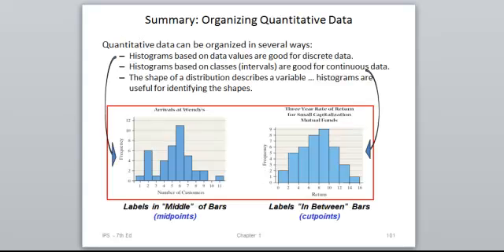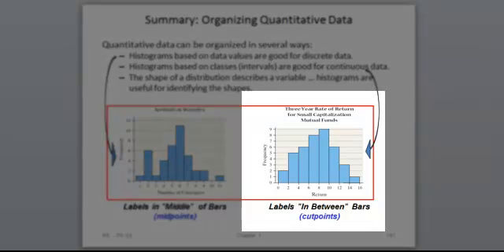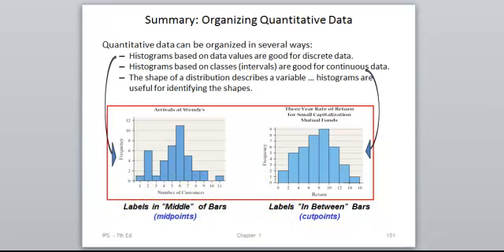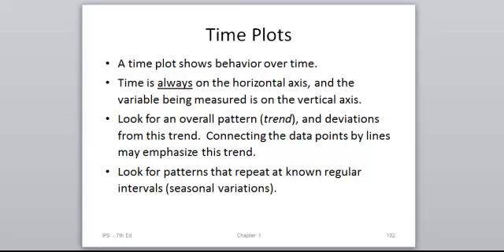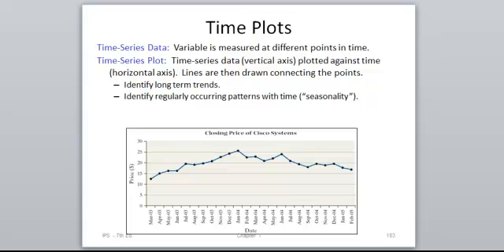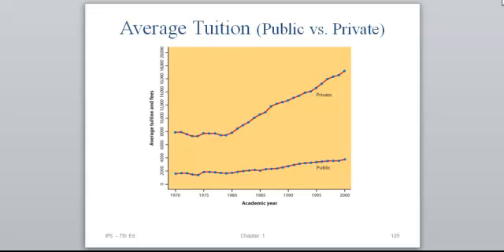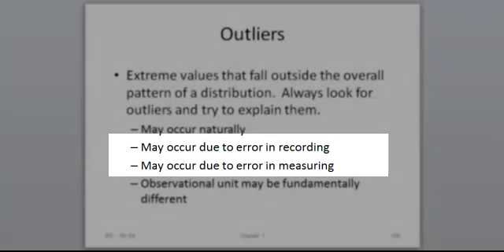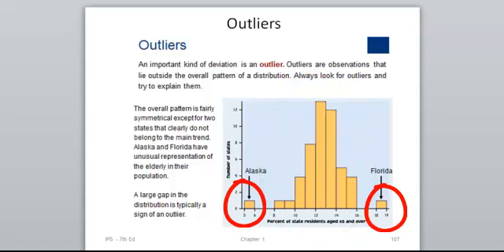Part VII Section 1.1: Timeplots